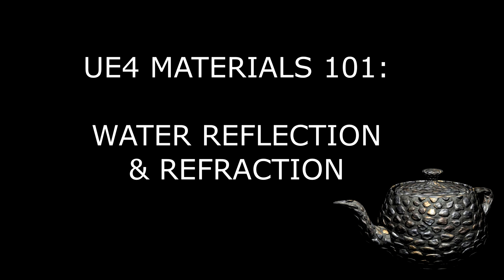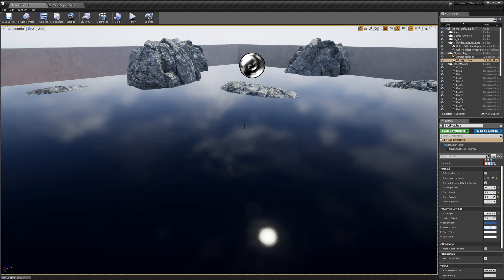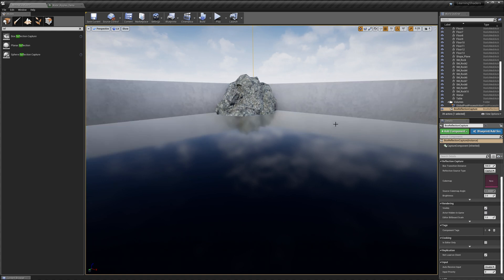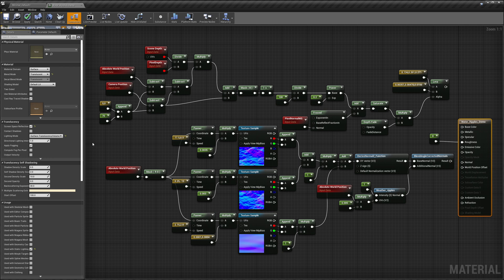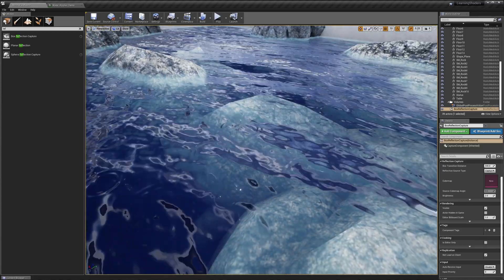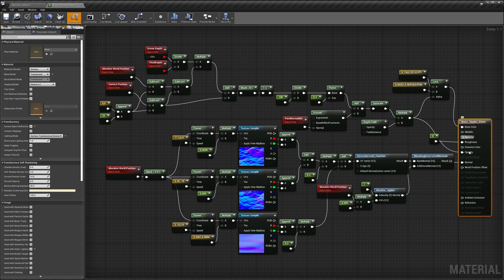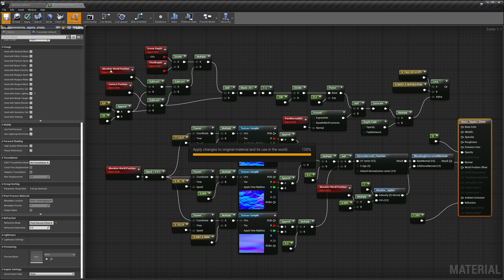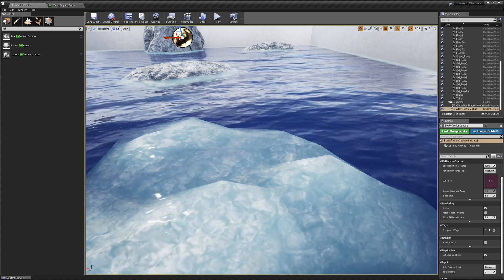Water Reflection & Refraction Shader - UE4 Materials 101 - Episode 25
After creating our water ripples and water opacity, now we're ready to add reflection and refraction to our water.  This Unreal Engine 4 Material Editor Tutorial explains the basics of reflection in Unreal Engine.  We talk about skybox reflection, reflection probes (cube maps), and screen space reflection (SSR) - and how all three of these work together to create the final reflection effect we're looking for on the water.

We also discuss what refraction is and the settings that are required to make refraction work correctly on our water shader.

Finally, we put all of the effects together - ripples, depth opacity, depth color, reflection, and refraction - to create our final water shader

If you haven't already seen them, be sure to watch the other videos in this series:

Learn more!!

Theme Music
Peace in the Circuitry - TeknoAXE